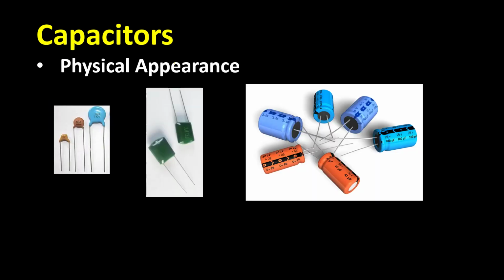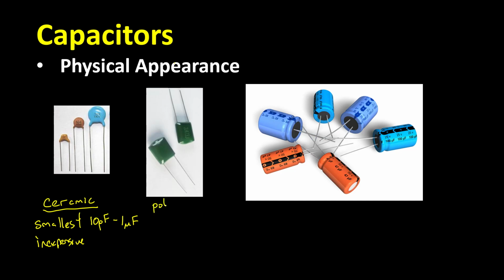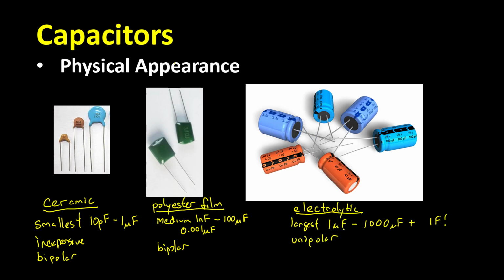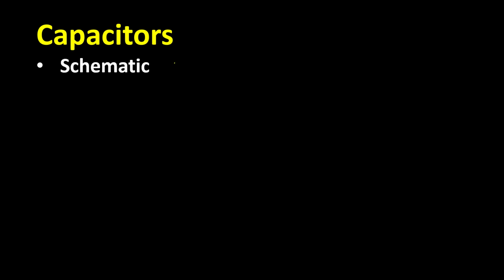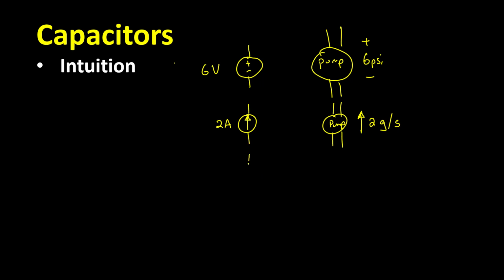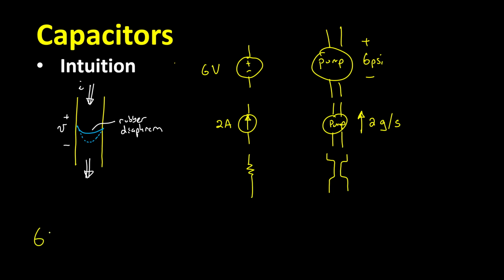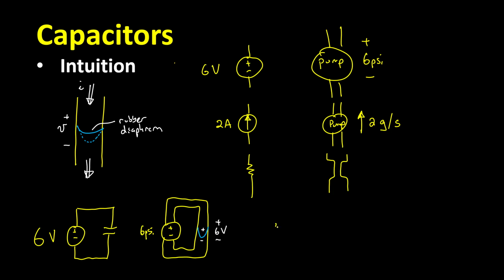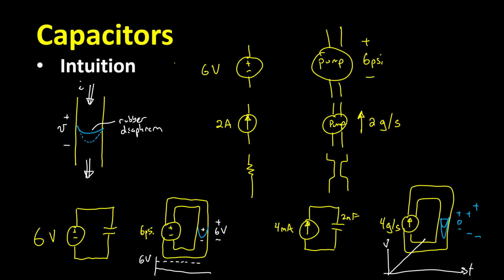EE223 - 02 Capacitors - Intuition